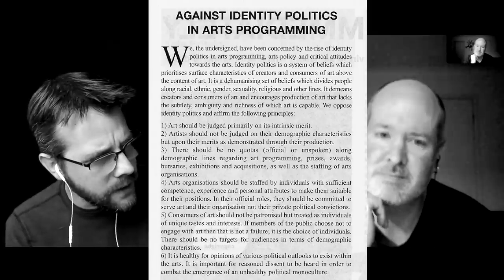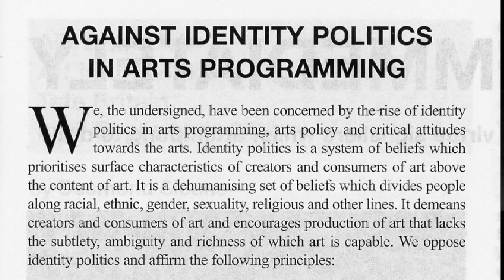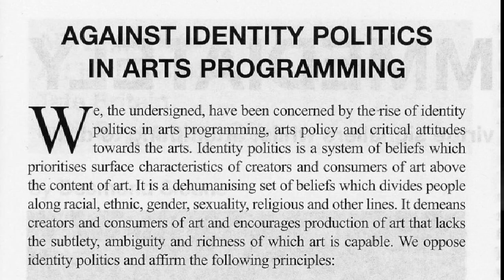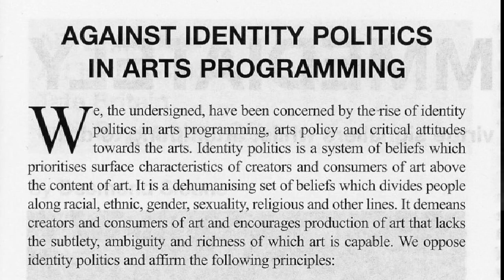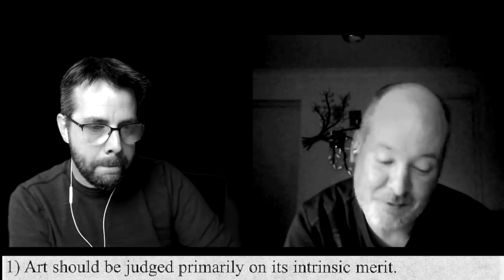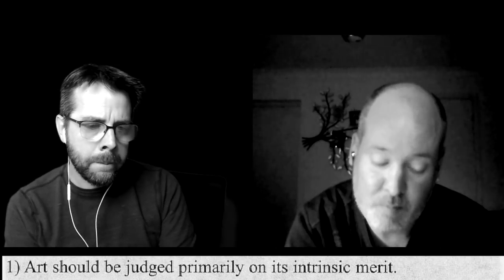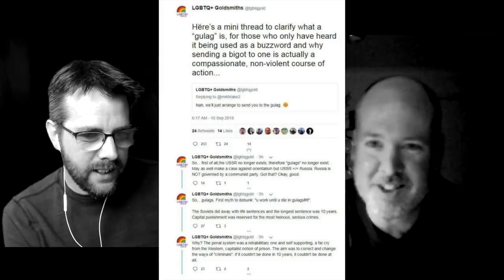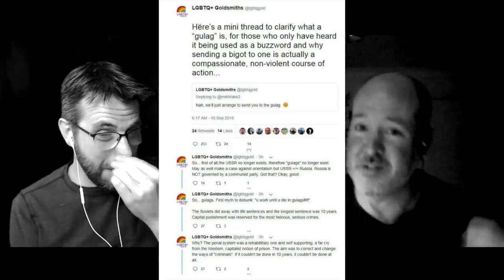Art & Identity with Alexander Adams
Alexander Adams is an artist and art critic who splits his time between Britain and Germany. In this interview we speak about the encroachment of identity politics into the art world, and its significance on the aesthetic project. More from Adam

Expand my hat collection
Cross wits with me on twitter: @BenjaminABoyce